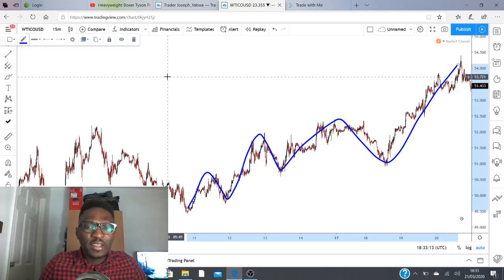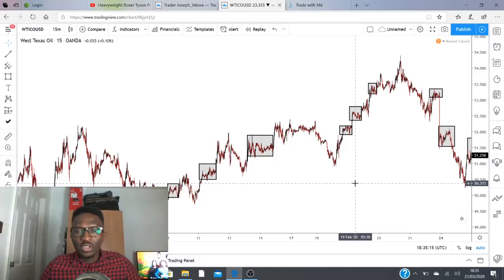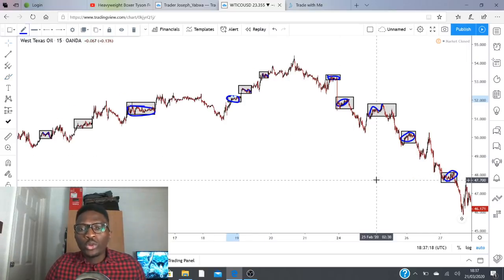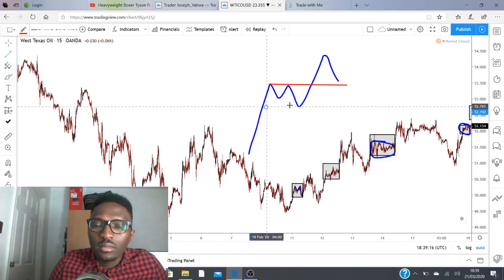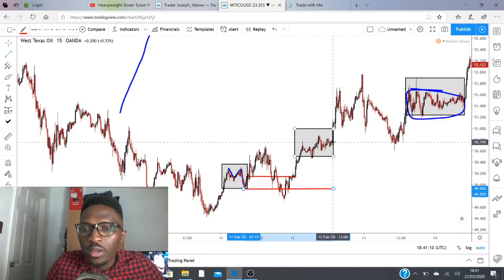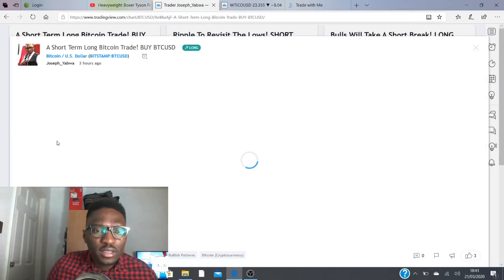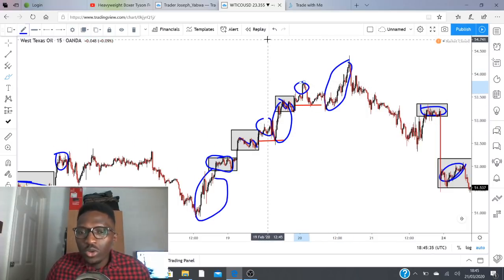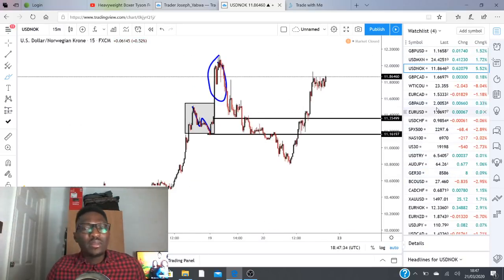How To Get Perfect Entries In Forex | Trading Masterclass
This Tutorial Will Give You An Edge That Will Enable You To Trade Like A Professional.
Follow Me On Tradingview To See More Examples & Join My WhatsApp Trading Group.